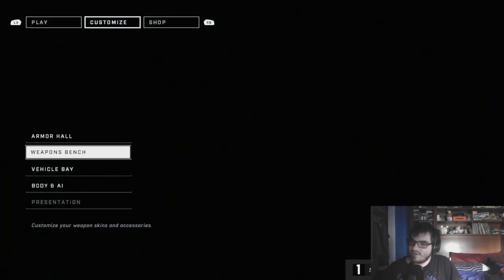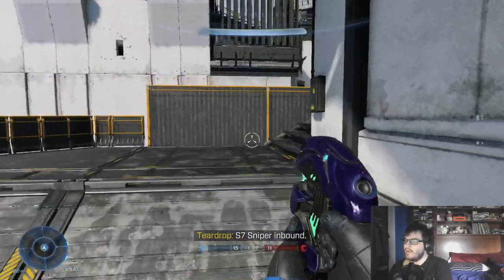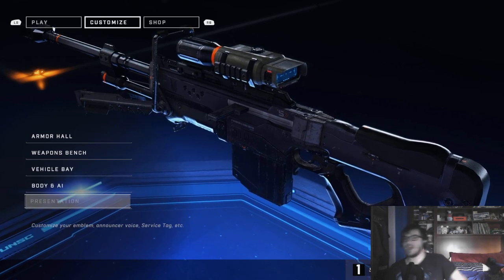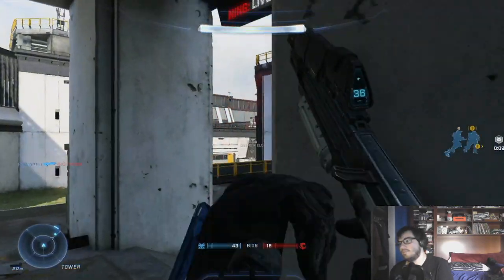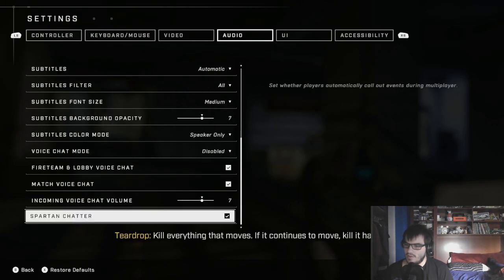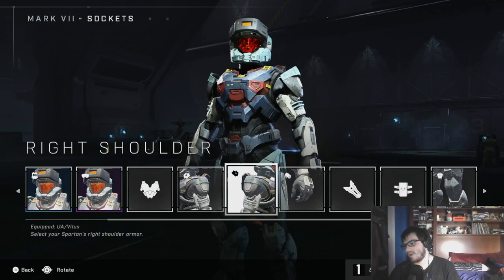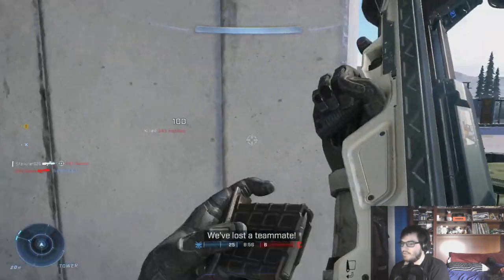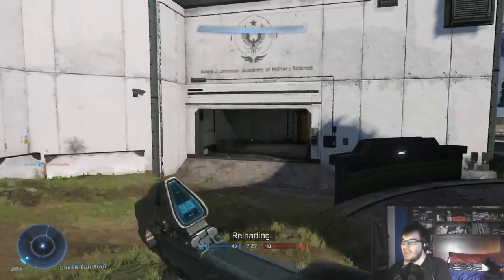Trying the Halo Infinite Technical Preview (Xbox One S)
I got into the Technical Preview for Halo Infinite. Let's take a look. Playing this on the Xbox One S.